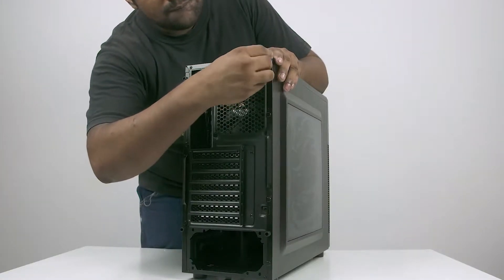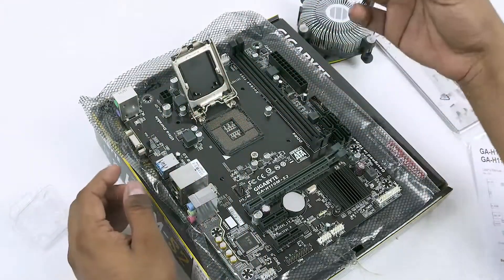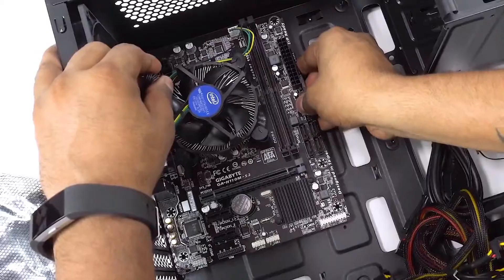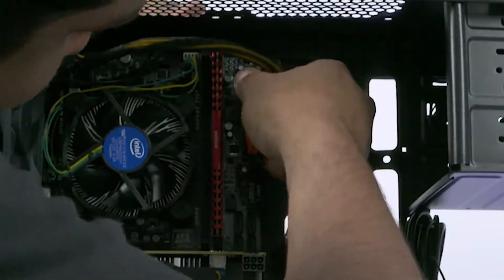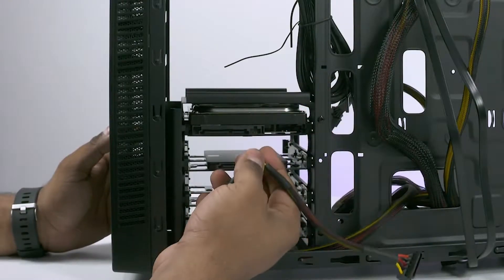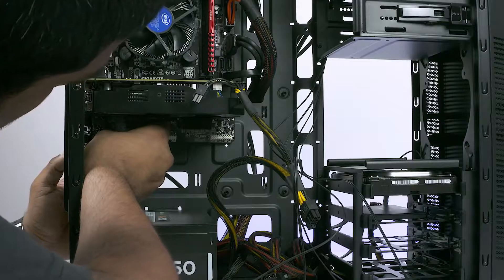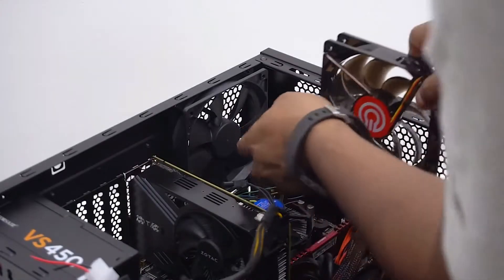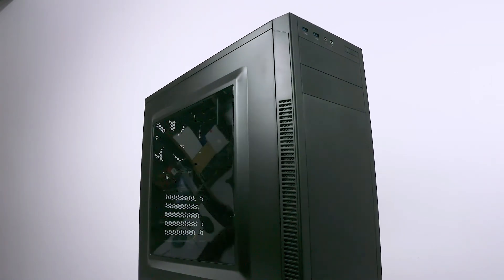$500 Gaming PC Build Tutorial FULL HD 60FPS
CPU-Intel i5 7500K
Motherboard-Gigabyte H110
Ram-16GB DDR4
Psu-Corsair 450W
GPU-Zotek GTX 1060